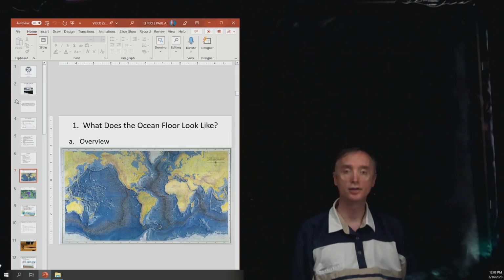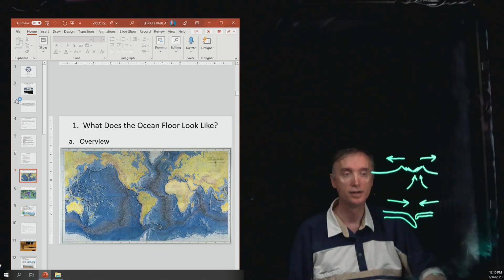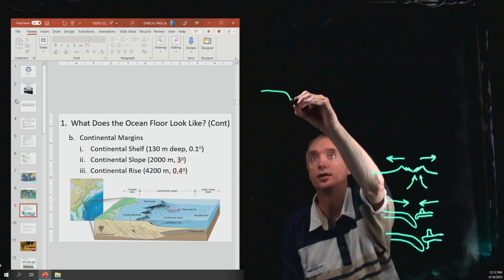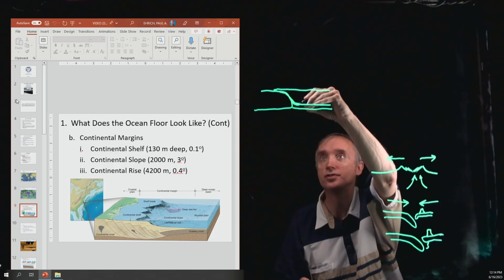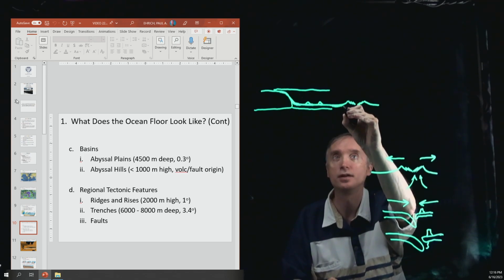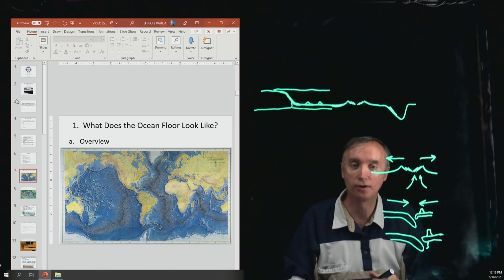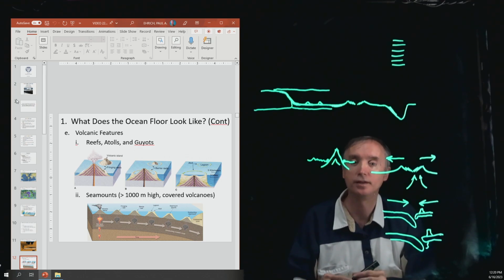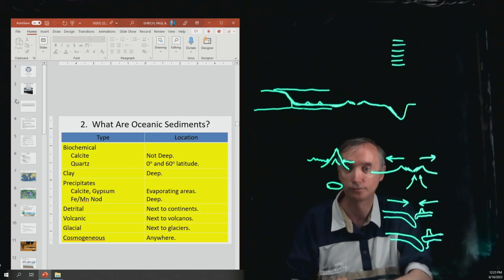Glg 15 2 Topography of the Ocean Floor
In this segment about the oceans you will learn about features of the ocean floor.